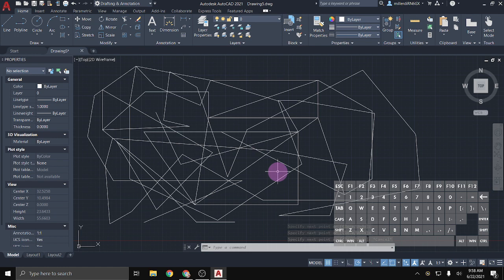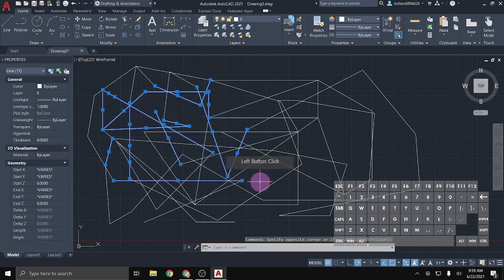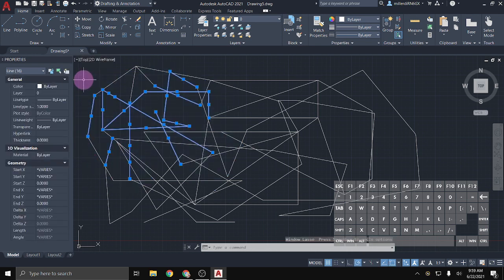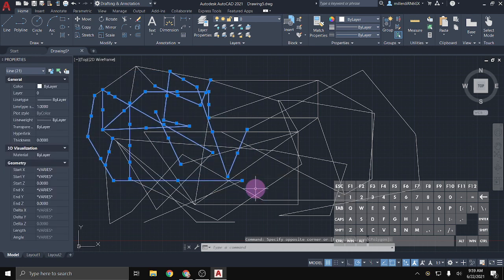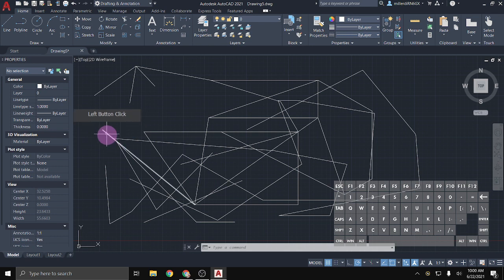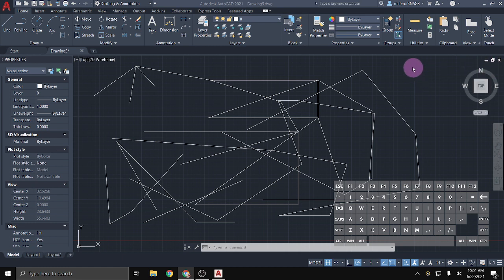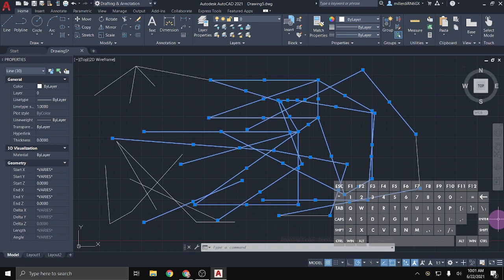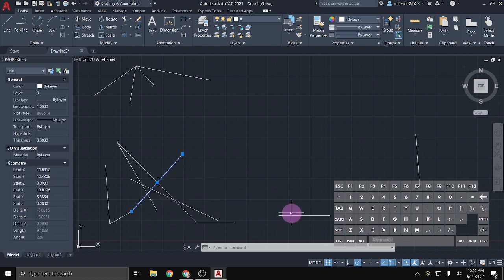06.6 | SELECTION SETS